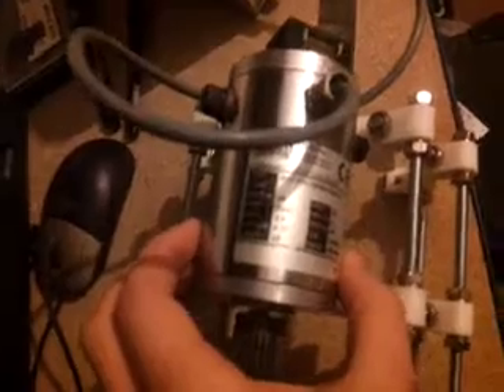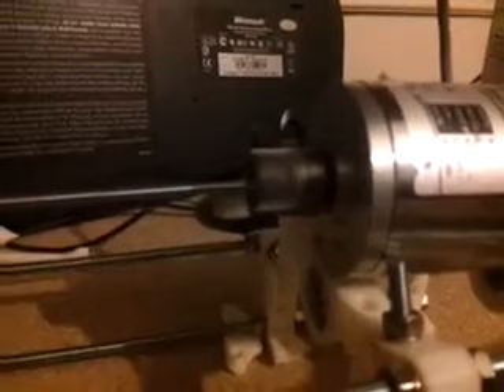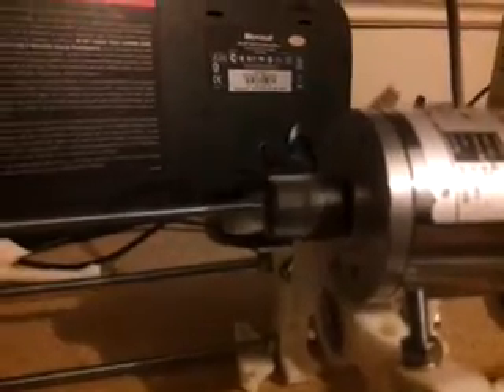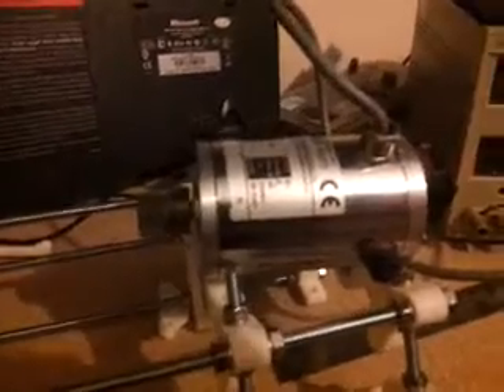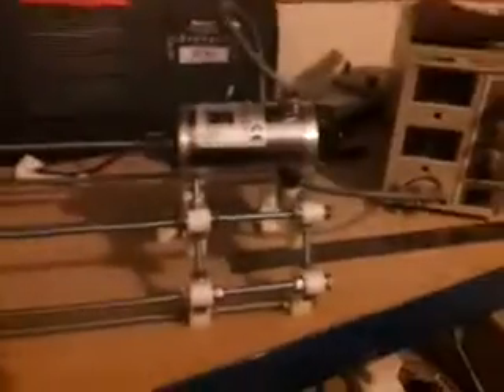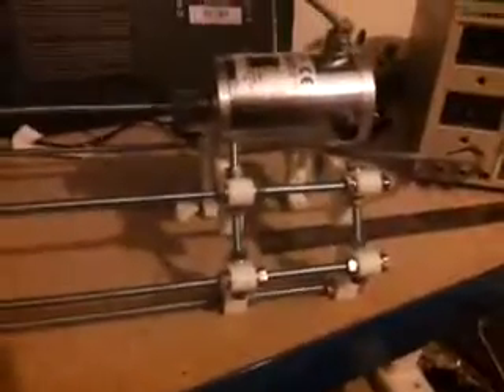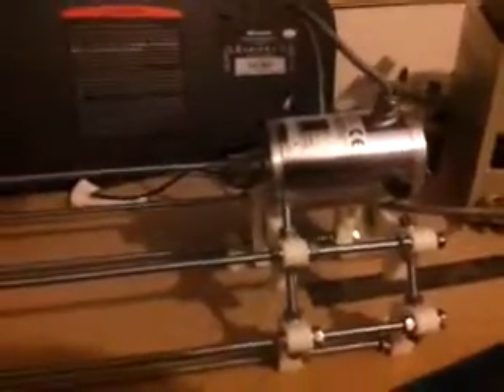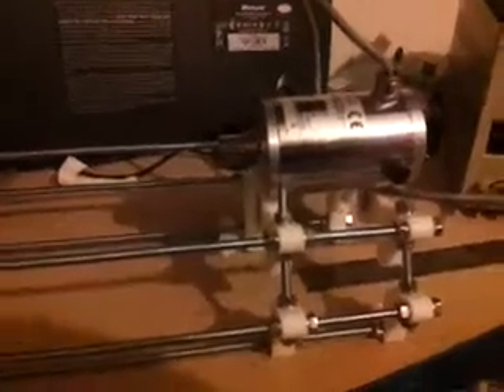3D Printed Mini Lathe: Motor Test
Testing the motor I've salvaged for the mini-lathe. Origionaly I was going to use a smaller motor, but it turned out this had ludicrous amounts of play in the output bearing.

This is a much nicer motor, but I was worried about cocking things up taking the gearbox off the front. Fortunately, it was better made than the gearboxes from power drills, and all the gears stayed in.

Its SOOOO Quiet! :D

Stealth Lathe.